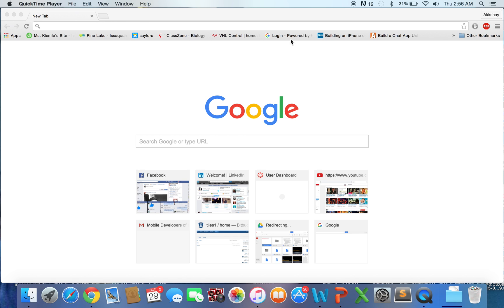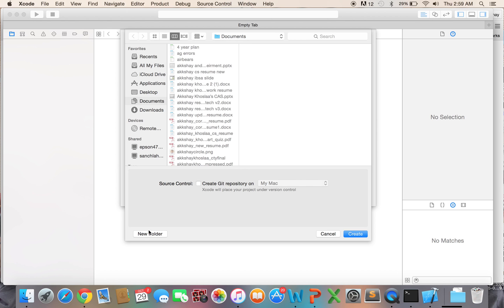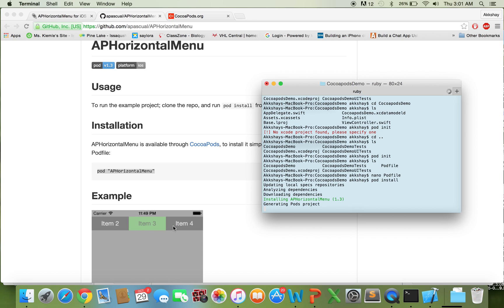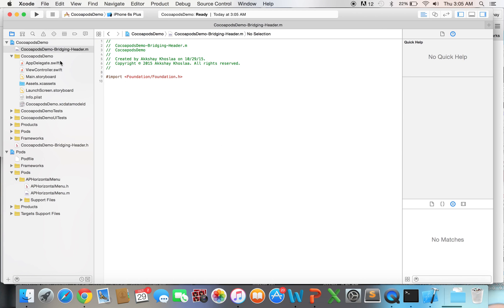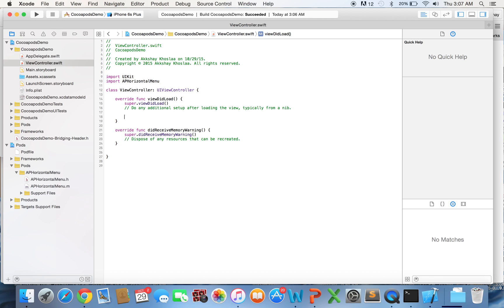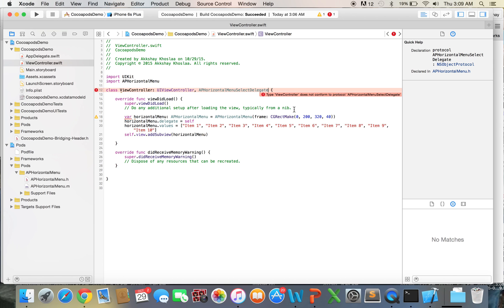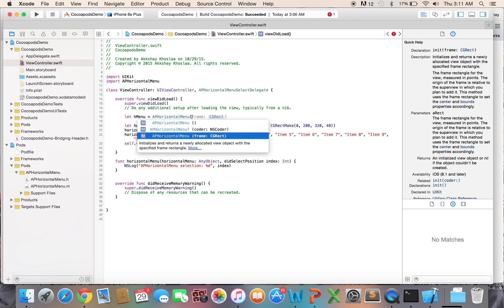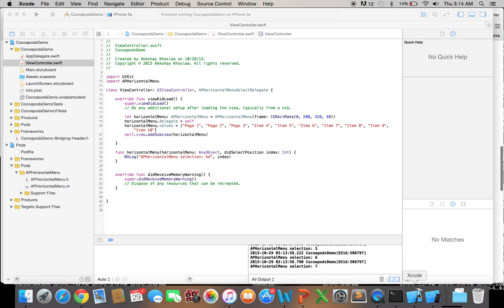Cocoapods Tutorial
How to install cocoapods and get one working in your XCode project